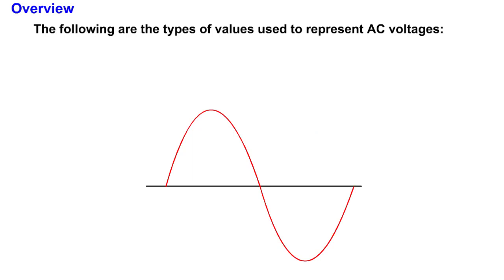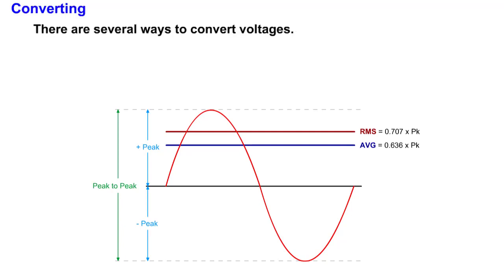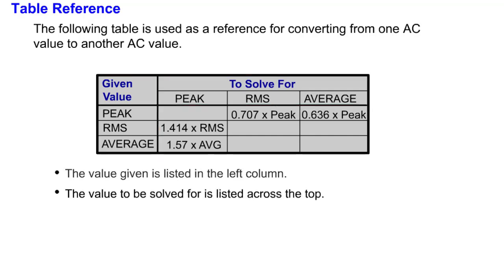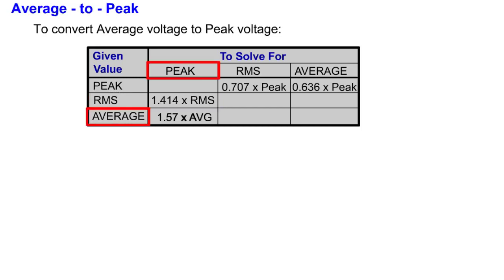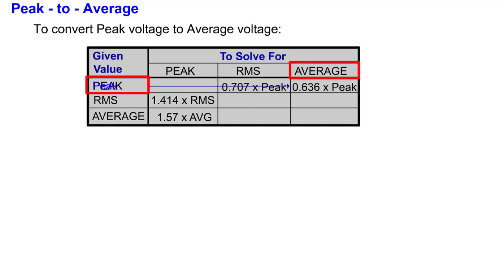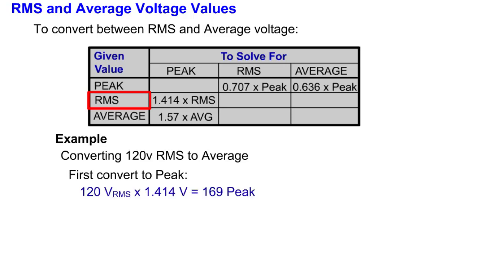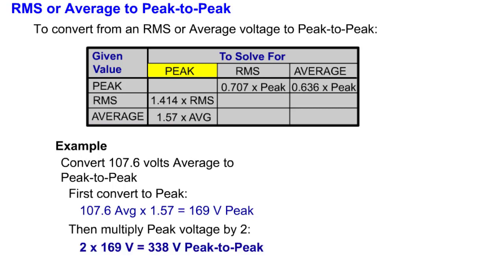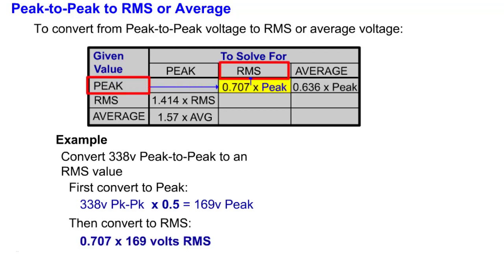AC Voltage Conversions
In this animated object, learners examine the formulas used to convert peak, RMS, average, and peak-to-peak AC voltages. A brief quiz completes the activity.

Credits:
    - Content Author: Terry Bartelt
    - Video Developer: Justin Stiper